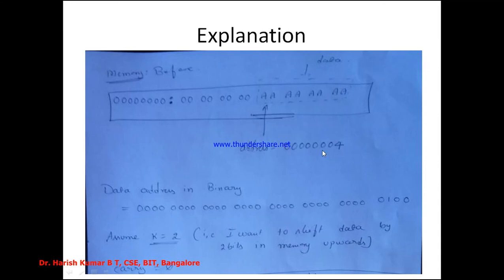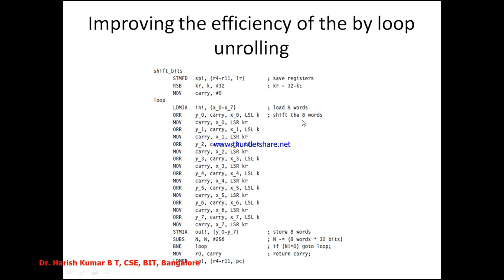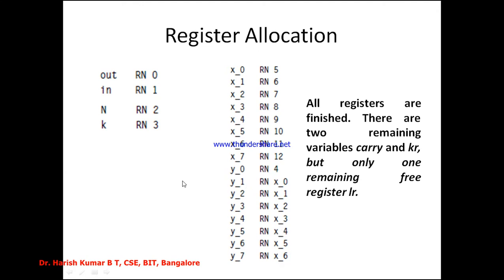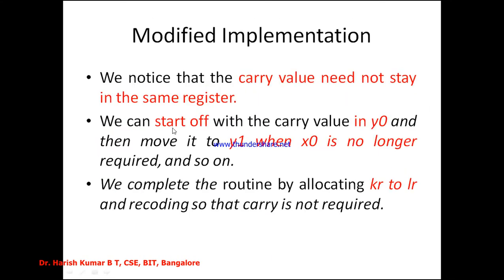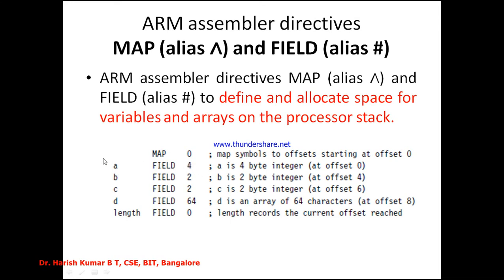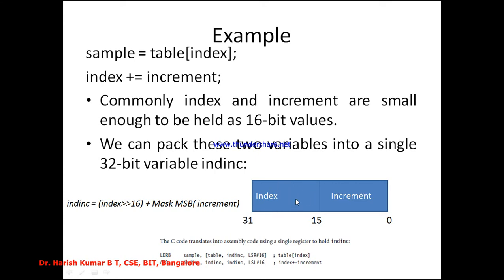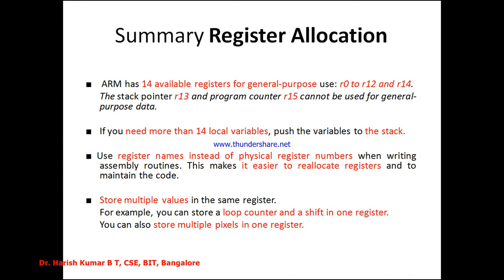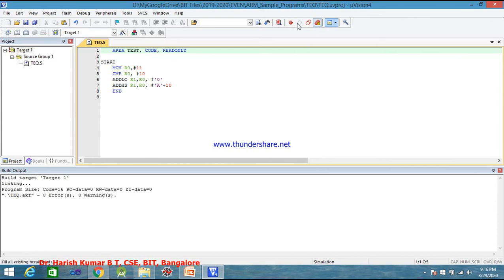Register Allocation, Conditional Execution and Looping Constructs 2 of 3